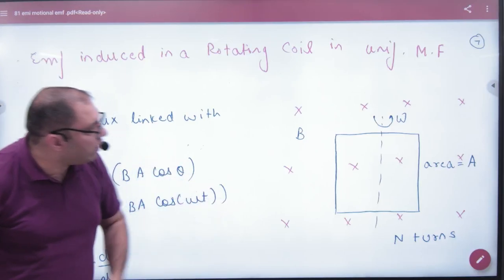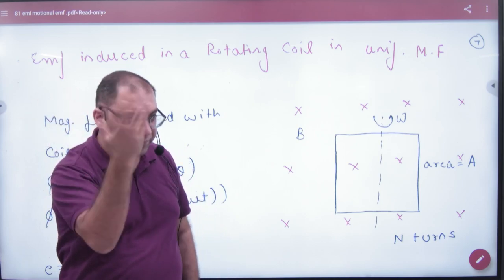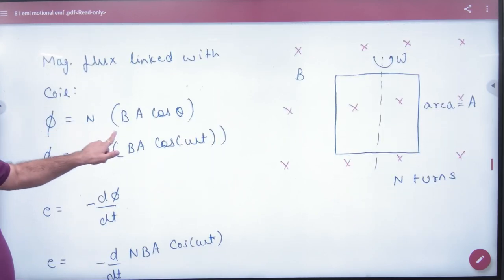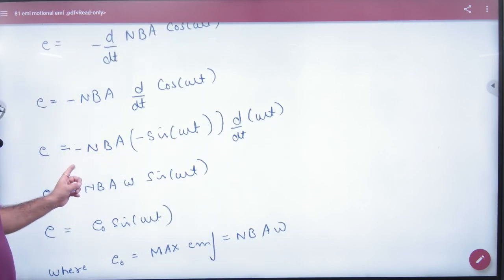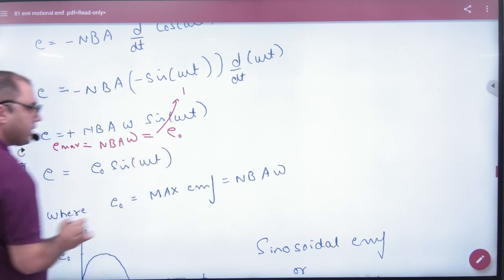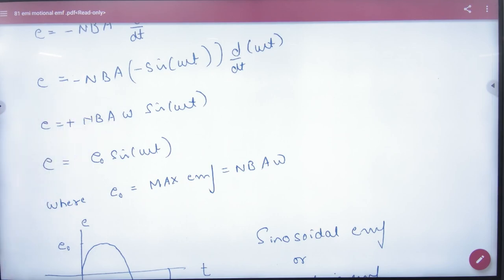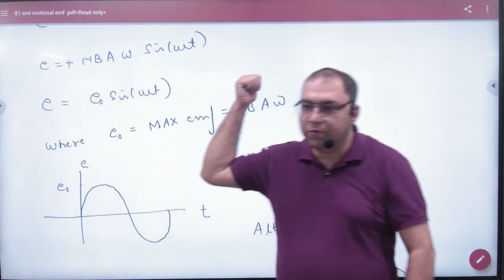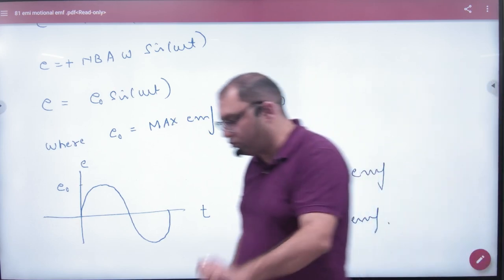8 EMF induced in rotating conductor